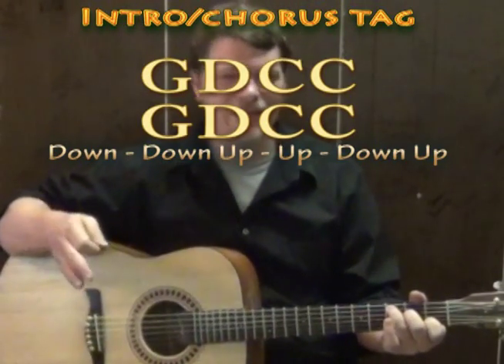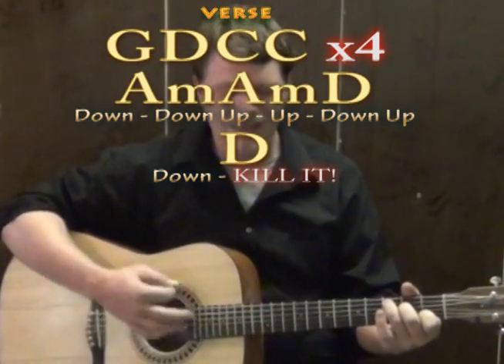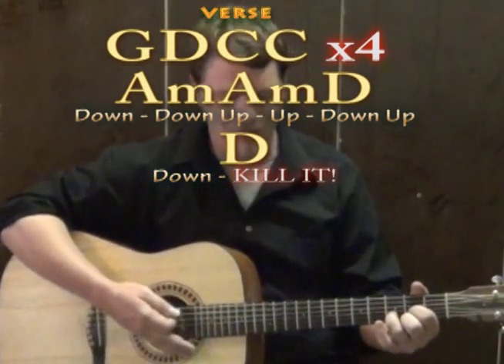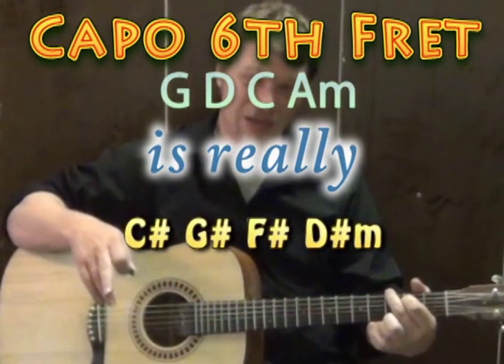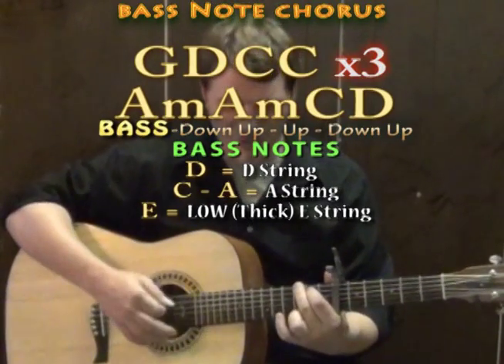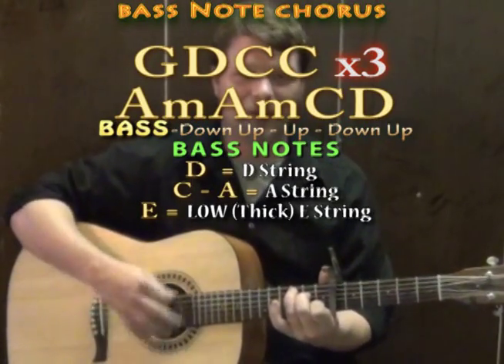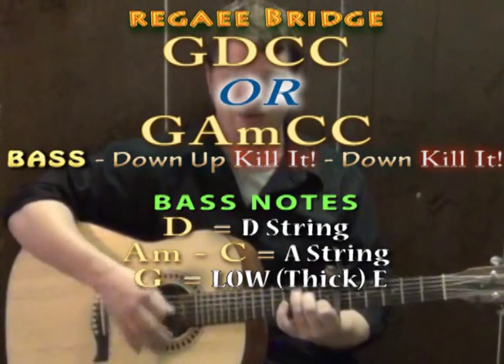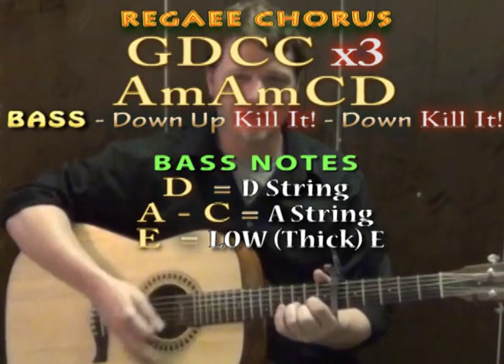Stuck Like Glue (Sugarland) Easy Guitar Lesson Strum Chords Tutorial Capo 6th Fret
Capo 6th Fret - Super easy guitar lesson on Stuck Like Glue by Sugarland with chords and strum patterns to cover the song or play with the recording.